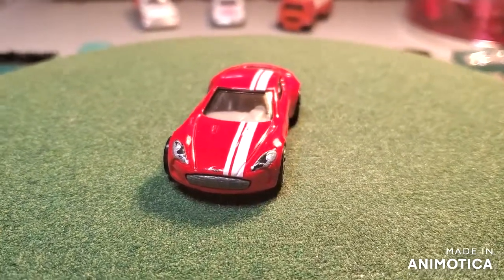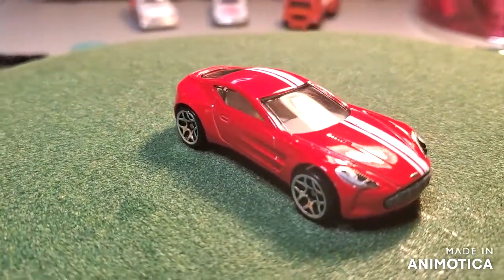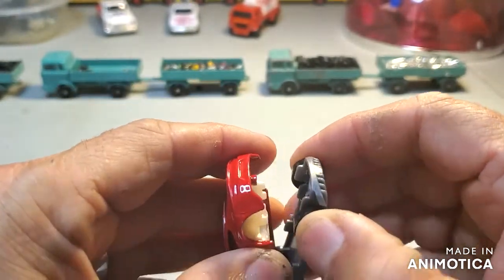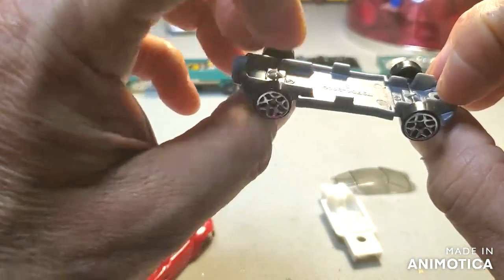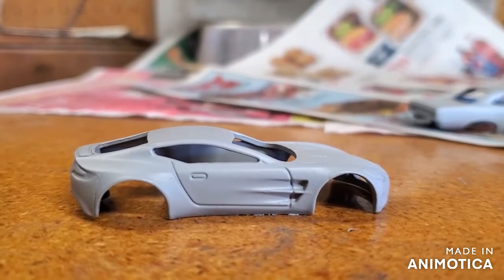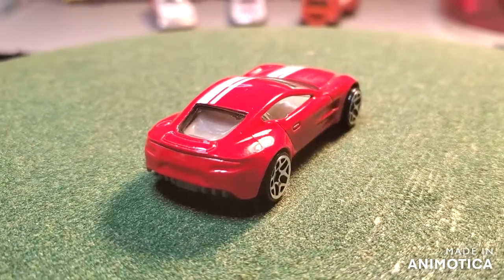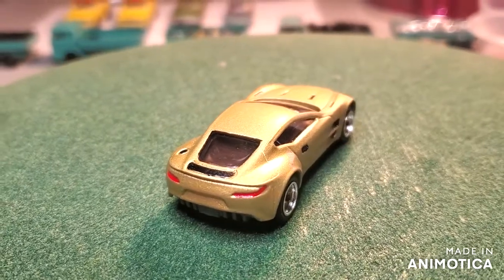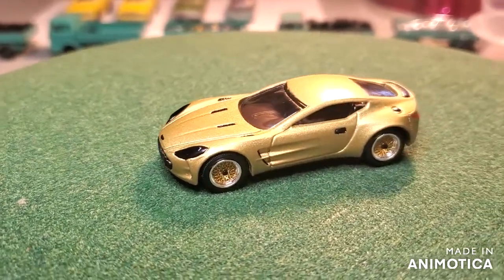TBM Aston Martin one 77 Invitational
This project I participate in the TBM Aston Martin one-77 invitational! Thanks to the mice for the community builds! I appreciate you! I really appreciate my viewers!